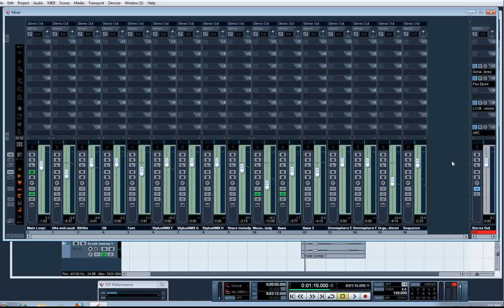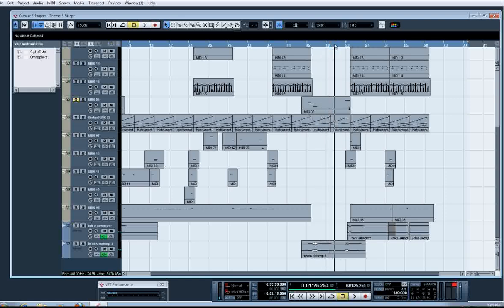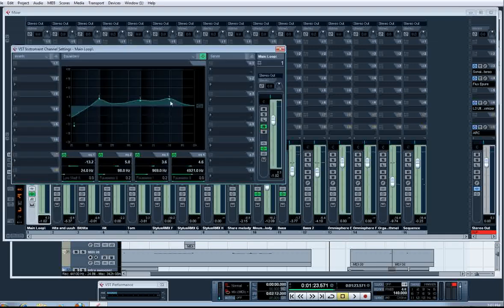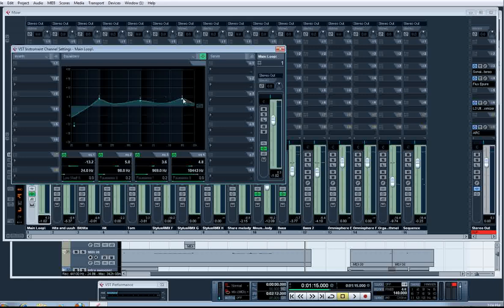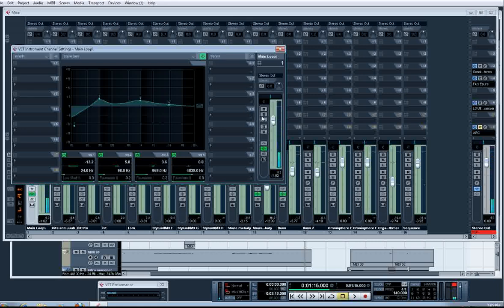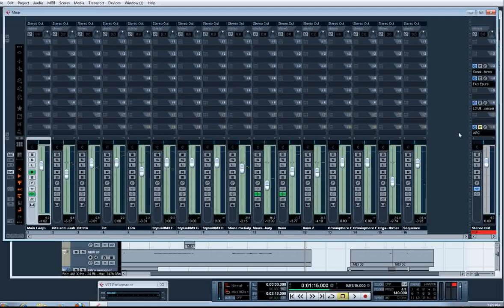Make Money In Music (Automation EQ Trick)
Make Money In Music